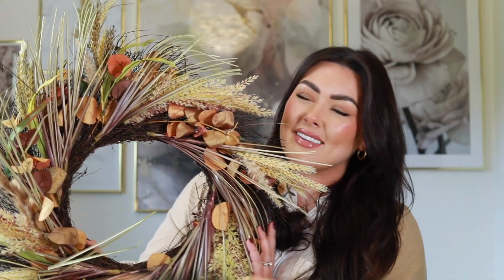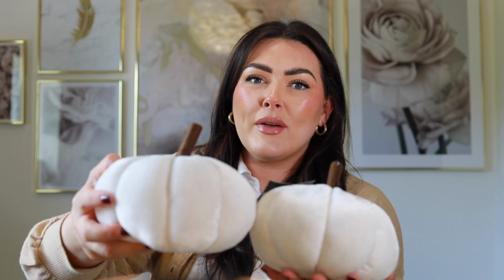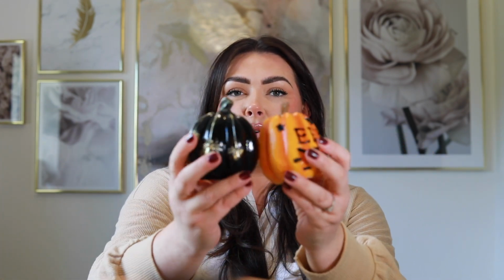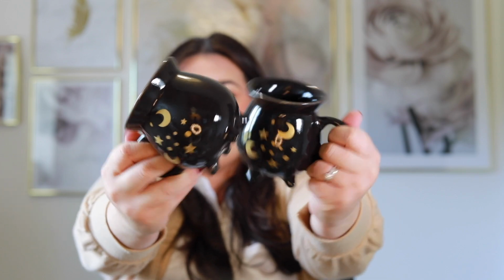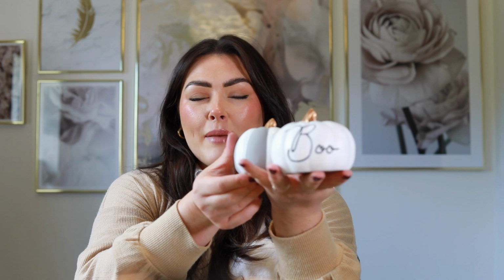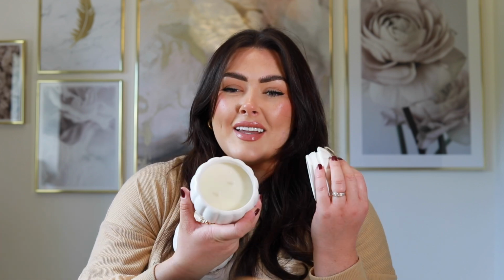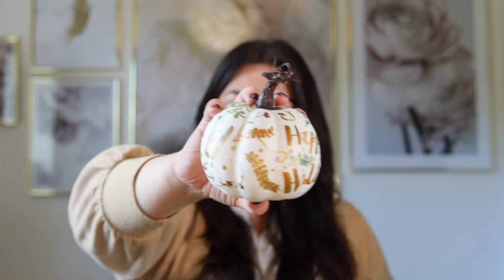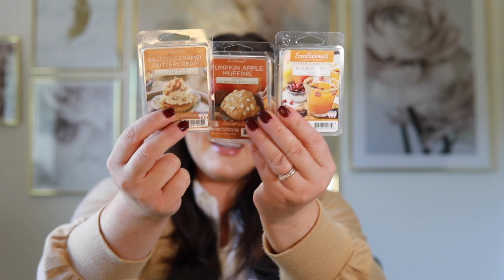AUTUMN HOME DECOR HAUL | + cute pumpkins from B&M, Home Bargains, TKMaxx & One Below | Mama Reid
Let's get ready for autumn with pumpkins, pumpkins and some more pumpkins! 🙊🤍🍂

Have any of you found some lovely autumn pieces? Share in the comments so we all know where to find them 🍂

Ash x

Listen: Search ’The Good Motherhood’ on Apple Podcasts or Spotify.